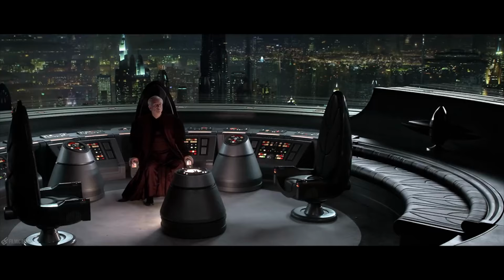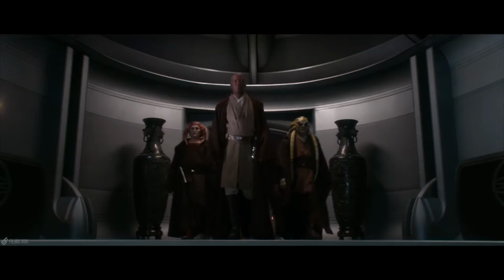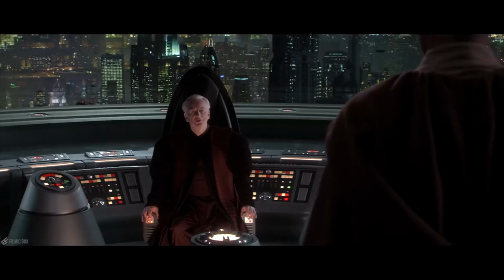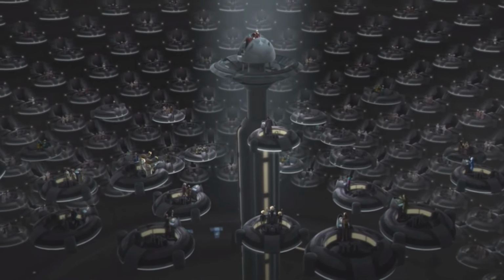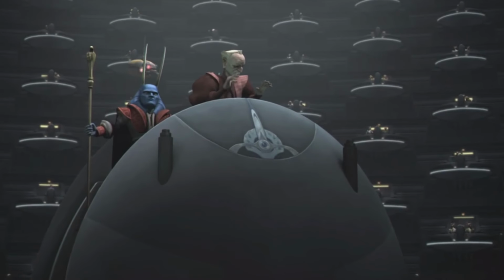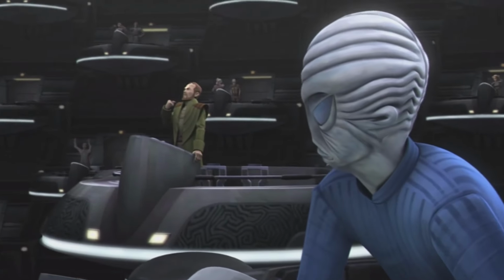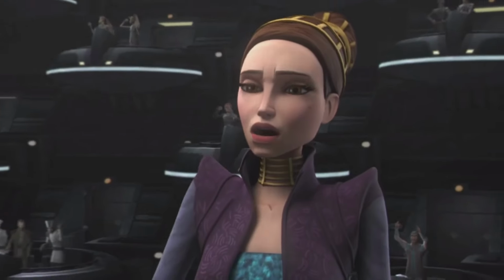Clone Contingency Orders | Star Wars Canon Lore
During the next round of battles one of the Clone Contingency Orders, Order 66, will be given. Today we'll take a closer look at the Clone Contingency Orders, how they worked and their purpose within the Grand Army of The Republic.